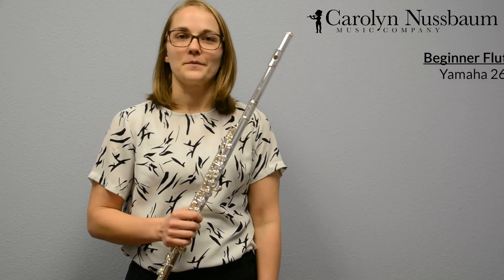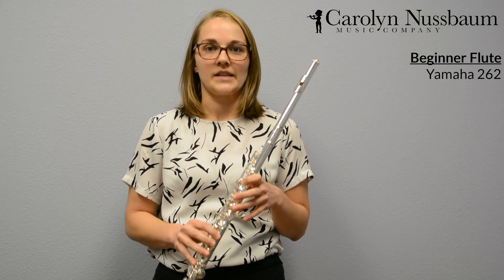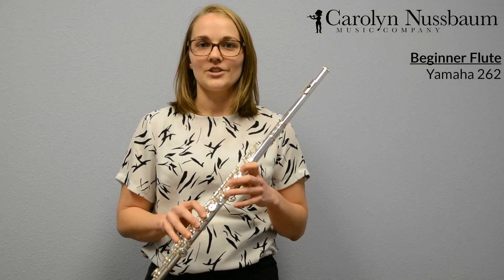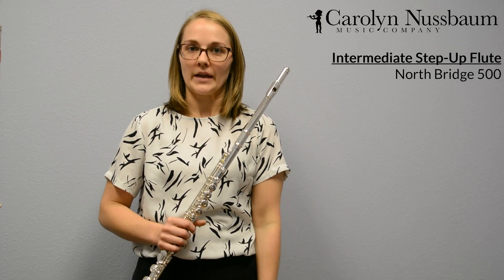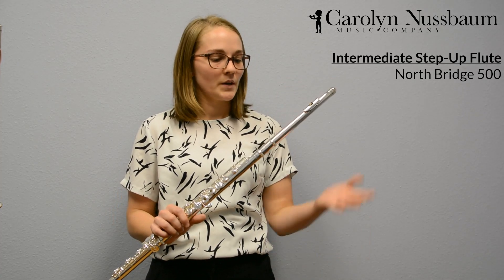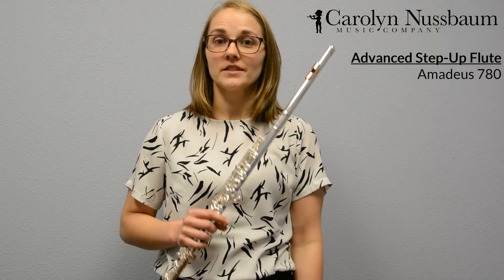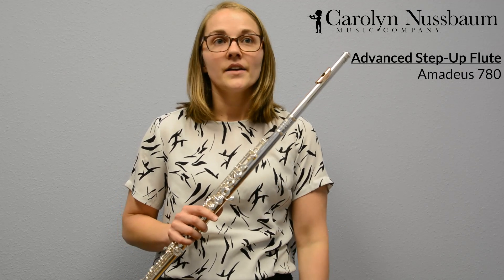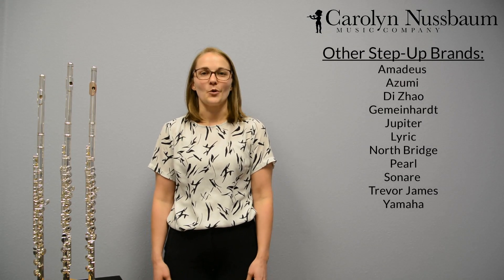Everything You Need to Know About Beginner Flutes to Step-Up Flutes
Shopping for a step-up flute? Darcie gives the lowdown on  step-up flutes and how they can take your playing to the next level

Make sure to check out all of the great step-up flute brands we have  at Carolyn Nussbaum Music Company at flute4u.com:
Amadeus by Haynes
Azumi by Altus
Di Zhao
Gemeinhardt
Jupiter
Lyric
North Bridge
Pearl
Sonare by Powell
Trevor James
Yamaha